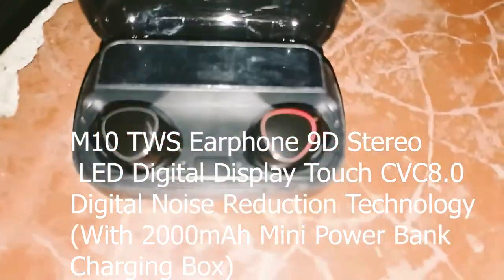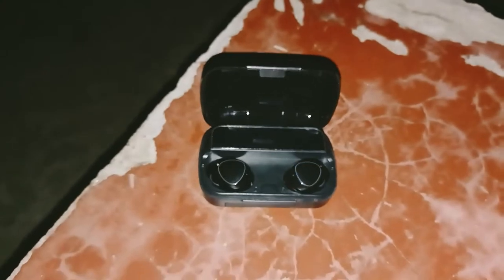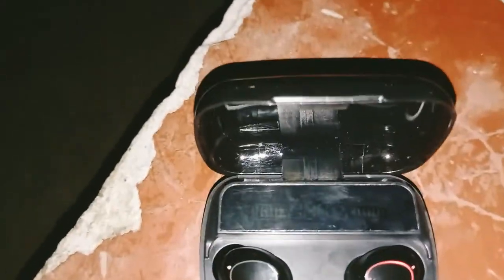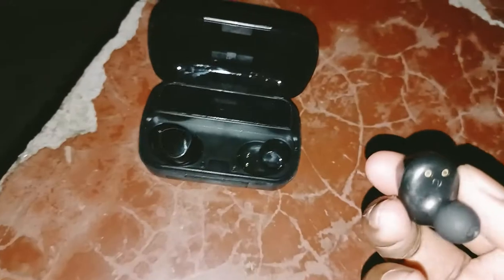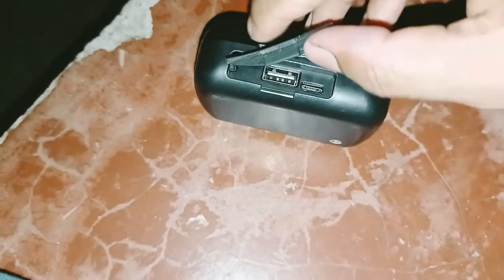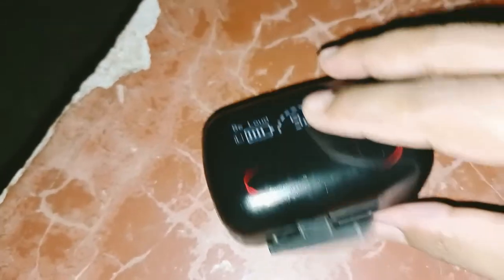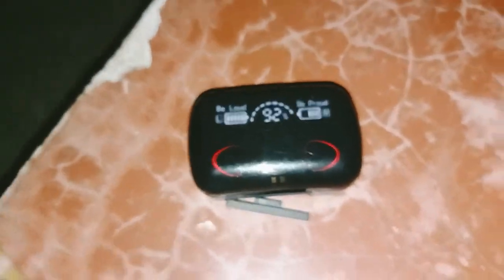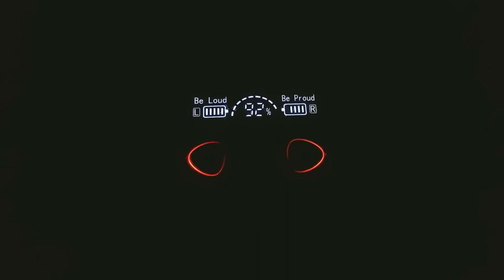M10 TWS Earphone 9D Stereo LED Digital Display Touch CVC8.0 সেরা Digital Noise Reduction Technology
(With 2000mAh Mini Power Bank Charging Box)

 G100 Gaming Earbuds
Wavefun G100 Wireless Gaming Headphones 45ms Low Latency AAC Bluetooth Earphone Game Enhanced Volume Control Earbuds
Haylou T19 TWS Bluetooth Earbuds

Qualcomm flagship chip,Bluetooth 5.0,Supports AptX and AAC !
Support APP besides pairing animation and battery level display
Support customize control, and you can choose sound effect
Built in infrared light sensor, intelligent play / pause
It has two-way four microphones, which can reduce noise intelligently
Support wireless charging
Up to 30 hours Playtime
Specification:

Brand: haylou u
Model: Haylou T19
Bluetooth version: V5.0
Bluetooth profiles: HFP / A2DP / HSP / AVRCP / APTX
Communication distance: 10m (barrier-free and open environment)
Headphone charging time: About 2 hours
Continuous use time: Approx. 30hr (with charging case)
Battery type: Polymer Lithium battery
Pairing name: Haylou T19 R/L

Specification:

Brand: wavefun
Model: G100
Bluetooth Version: V5.0
Audio Codes: AAC/SBC
Earphone Battery : 40mAh
Audi Mode: Music/Game mode
Speakers: 10mm Speakers
Processor: ATS3015
Charging Case Battery: 400mAh
Earphone Sound Type: Bass+
Charging current: 5v/0.35A for the case
Low Latency Support: While in game mode
Music Time: 4hrs (earphone)+16Hrs (charging case)
Weight: 4g (earphone+33g (charging case)
Sound Compensation for Games Senses: While in game mode
Feature:

Modern Gaming Design
Through tough lines, black color body, frosted surface treatment, blue lights and game patterns together form the
machine’s simple modern game design style.
45ms Low Lantency Delay
Based on ATS3015 processor and the latest 1.6 version of the software tuning, Wavefun G100 can achieve as low as 45ms latency delay while in game mode, which is very friendly for playing mobile games, watching YouTube online videos and tiktok or facebook online live broadcasts.
Modern Gaming Design

Through tough lines, black color body, frosted surface treatment, blue lights and game patterns together form the machine’s simple modern game design style.